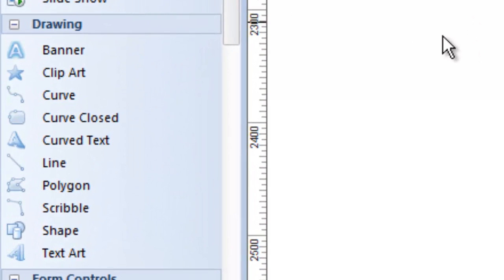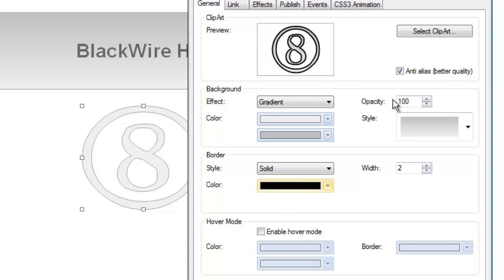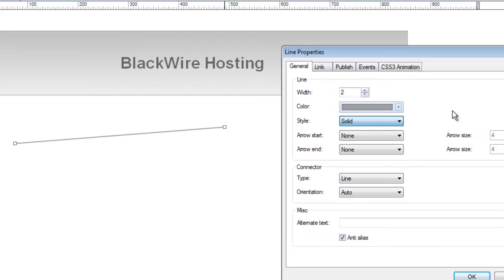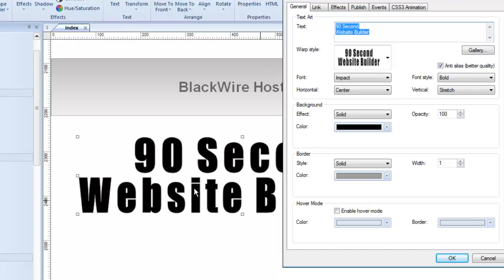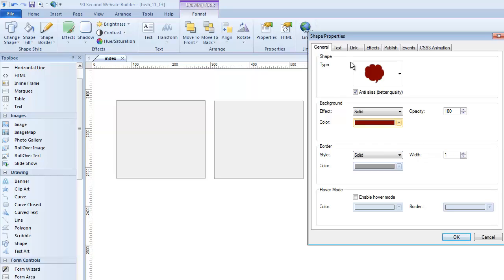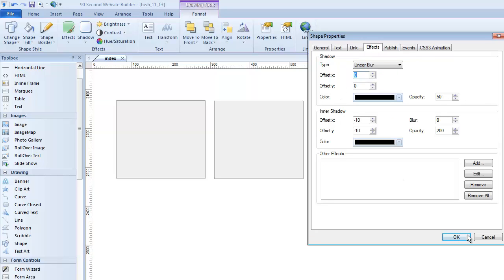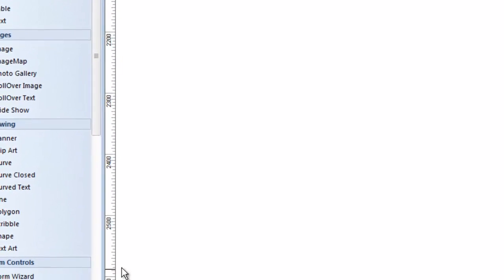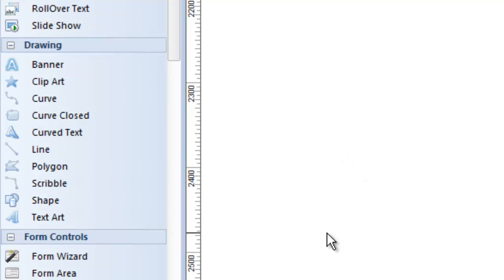90 Second Website Builder - Version 9 - Using the Shape and Drawing Tools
- How to use the drawing tools in 90 Second Website Builder to create custom images and highlights for your web page. Also, tips on how to use the shape tool as a CSS3 object for faster page loads speeds.

Many want to know how to make a website, but not every web builder is as easy to use as 90 Second Website Builder. This business website builder is simple. You can use this drag and drop website builder software for a whole 30 days without charge. There's no credit card required to try the software.